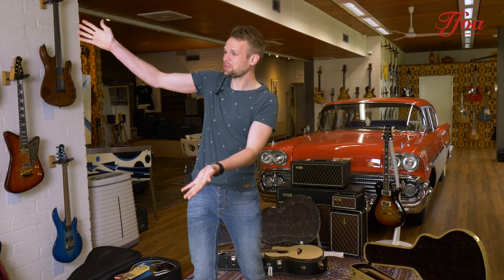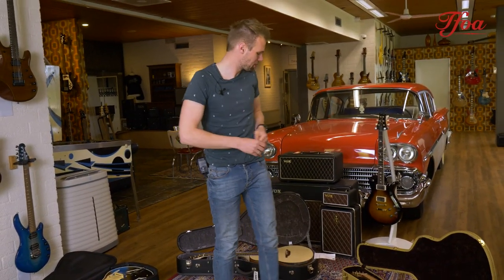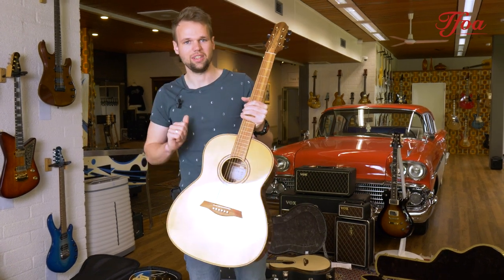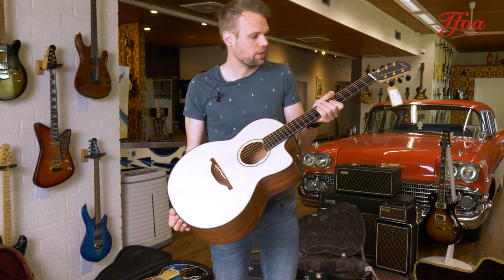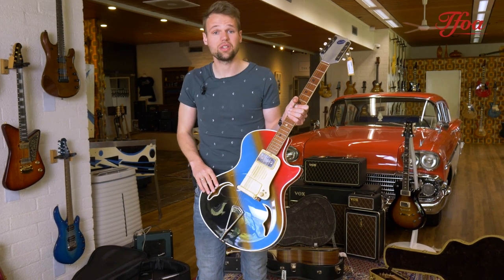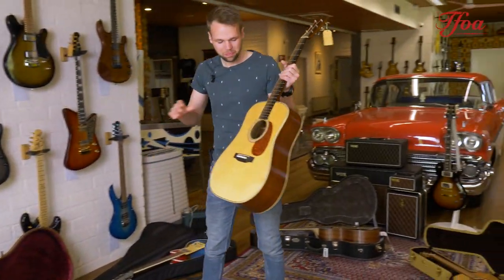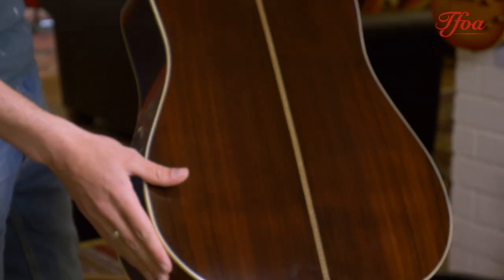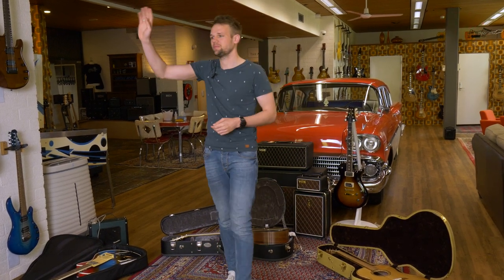Martin D28 Brazilian 1937 Authentic Conversion 1968 | New Arrivals #161 | @ TFOA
Thanks for tuning in to New Arrivals again everybody! We're back with some great pieces, all the best you all and have a great weekend.

"New Arrivals" every Friday @ 16:00! / New video every Sunday at 16:00!